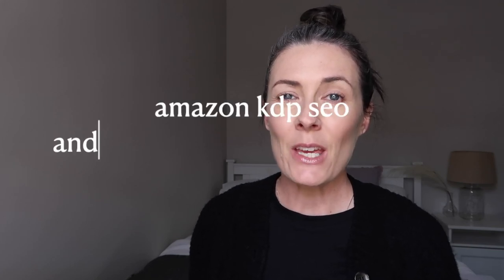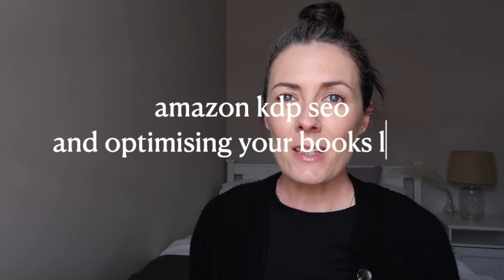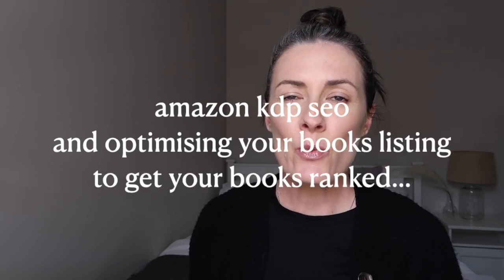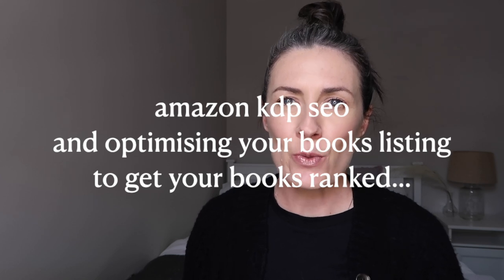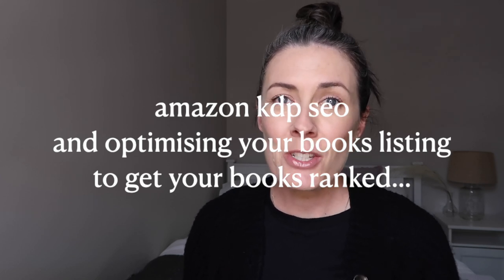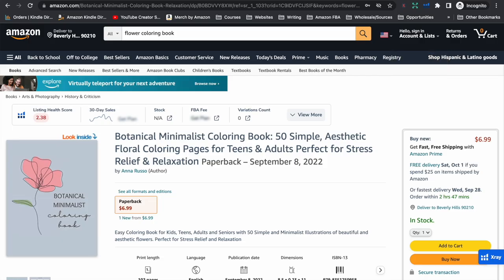How To Get Your Books RANKED on Amazon KDP - Make Money Publishing Books on Amazon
In this video, I talk about some of the strategies you can use in order to get your books ranked and showing up in the Amazon search results, when publishing low and medium content books on KDP. Is there a secret strategy??

AMZ Search Expander Chrome Extension
Self Publishing Titans Chrome Extension

// CREATE & PUBLISH MATH EDUCATIONAL WORKBOOKS \\
Math Worksheet Generator: